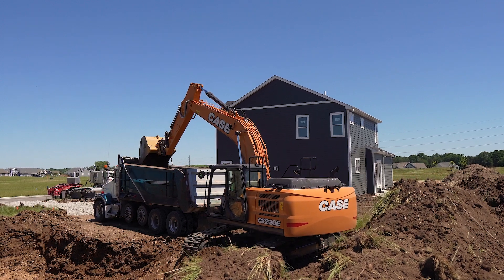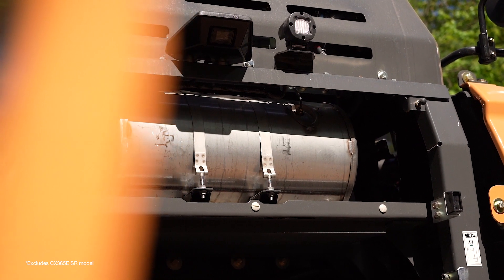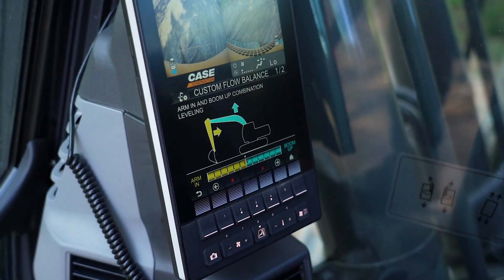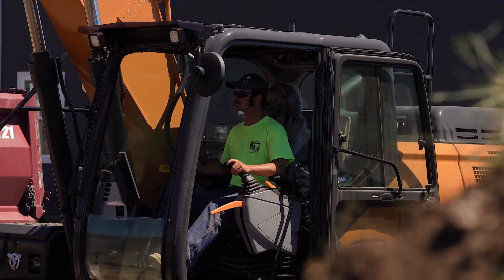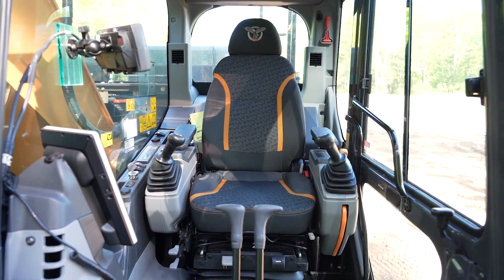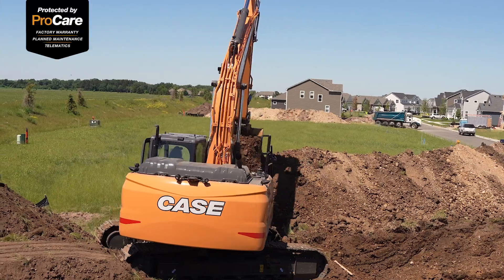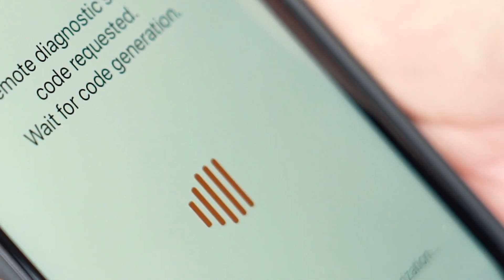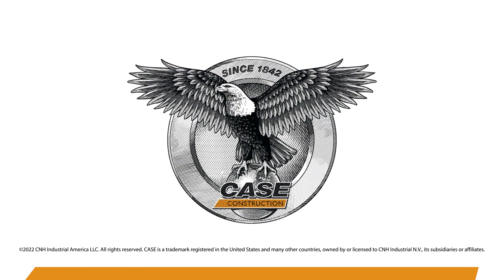North America: CASE E Series Excavator Walkaround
CASE has introduced seven new models of E Series excavators — including two in new size classes — focused on enhancing the total operator experience in performance and control to deliver even greater productivity, operator satisfaction, and operational efficiency while driving down total cost of ownership over the life of the machine.